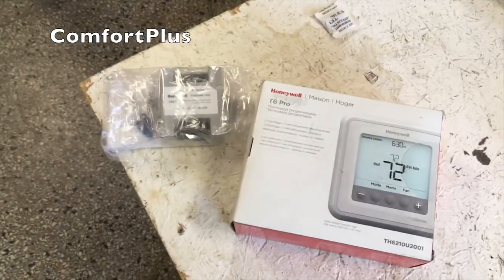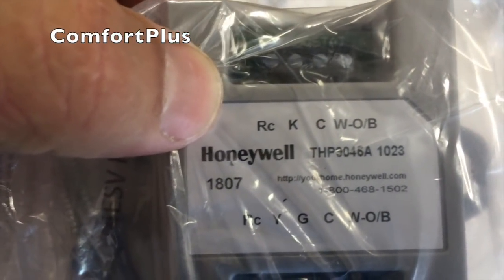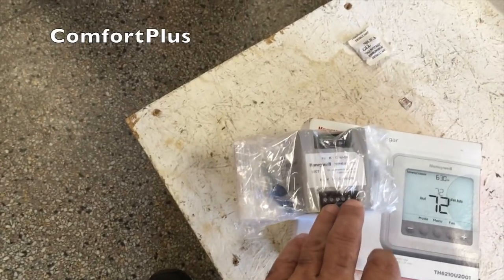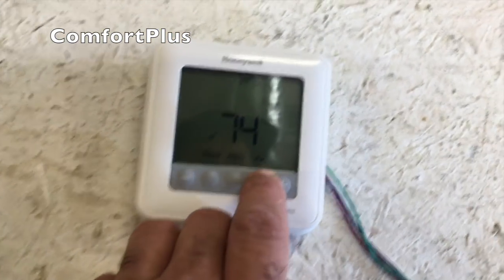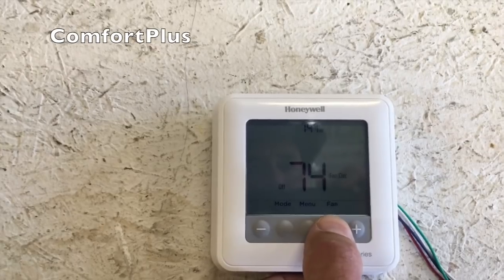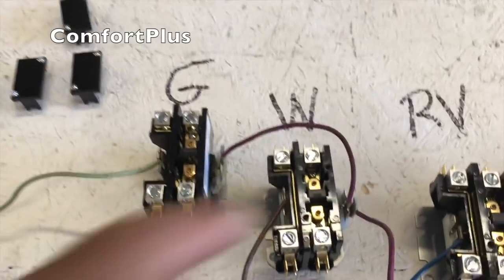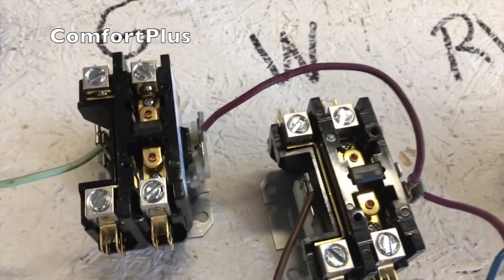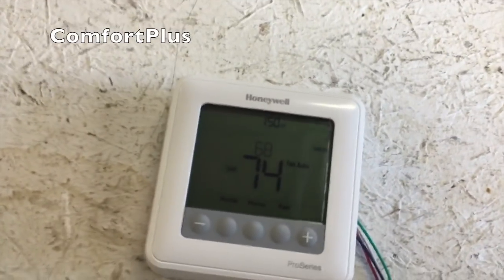Running a heat pump with aux heat on a 4 wire Thermostat